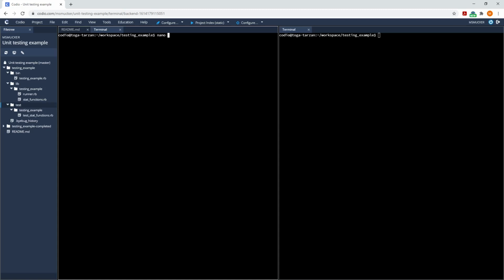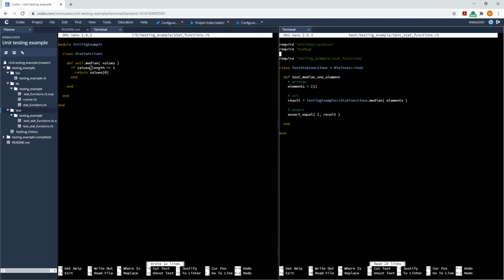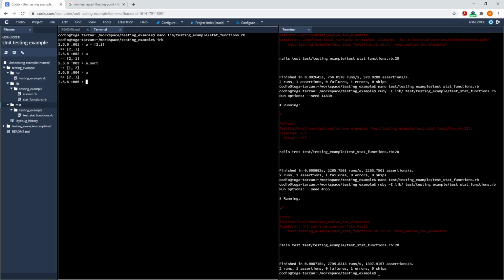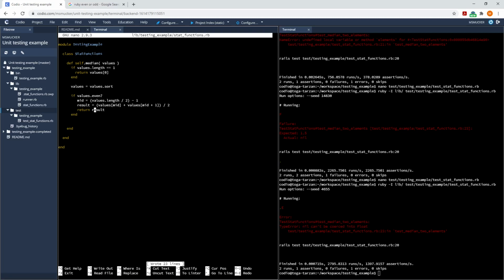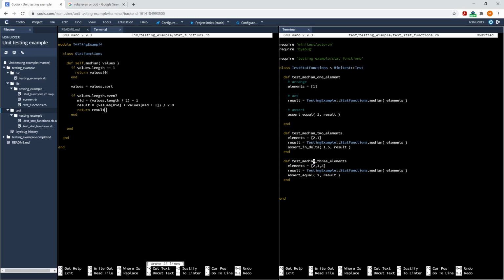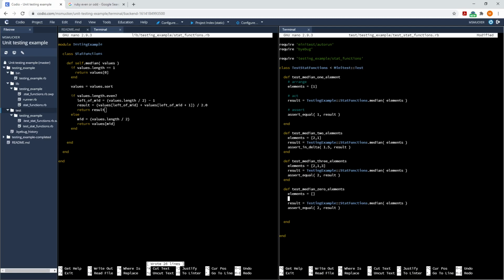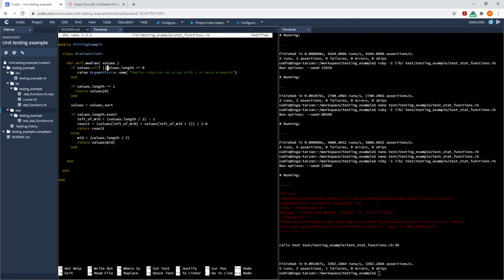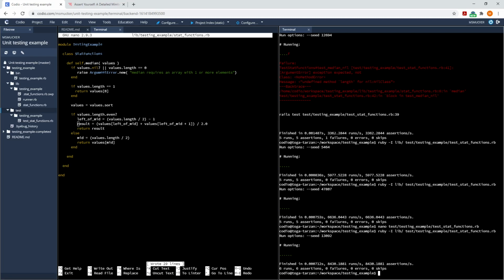Demo of TDD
Here is a demo of how TDD works in practice.